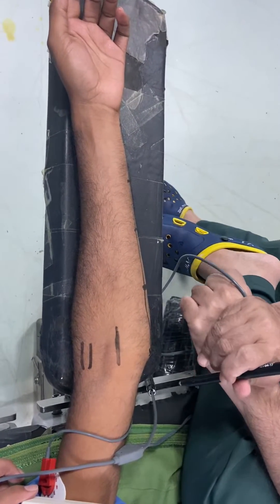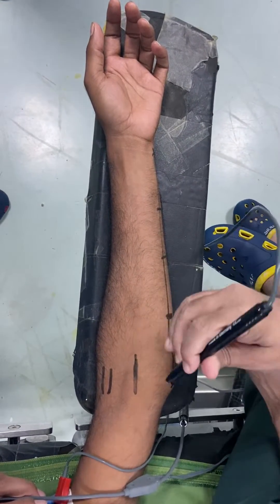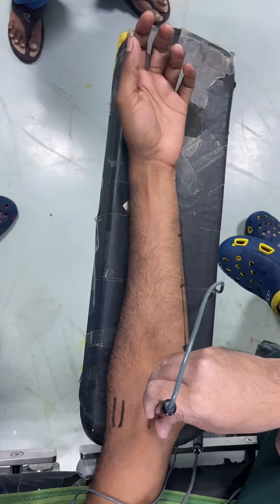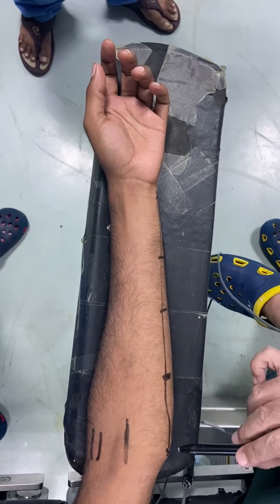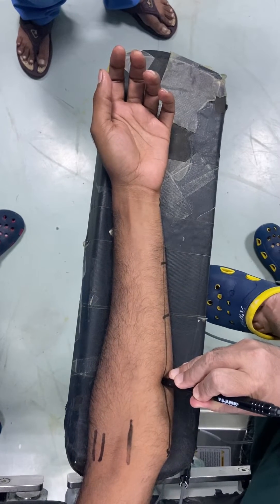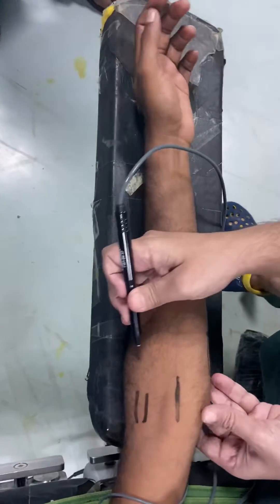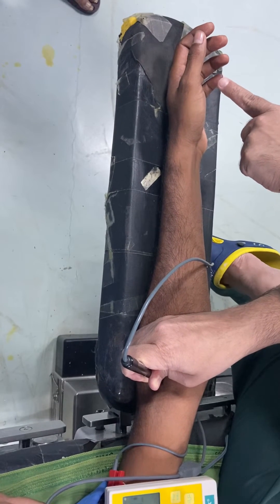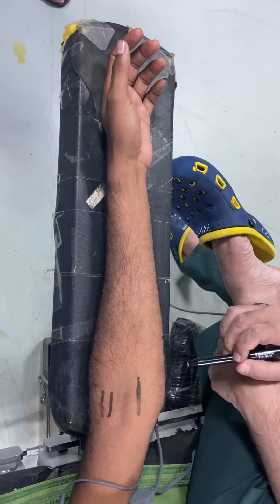DISTAL NERVE BLOCK AT ELBOW WITH PNS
This is demonstration of localising median, ulnar and radial nerve at elbow with PNS. In patient, use needle and start with 1 mA current and inject if you get response below 0.5 mA. Readjust needle if you are getting response at 0.3 mA or below to avoid nerve injury.